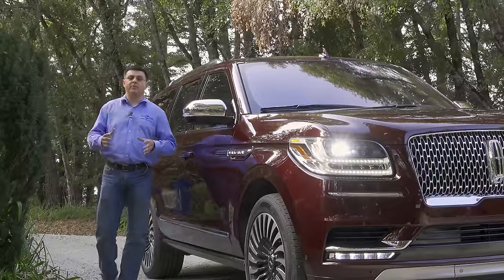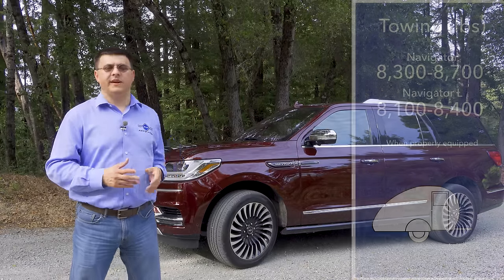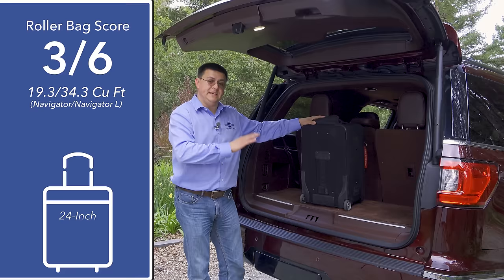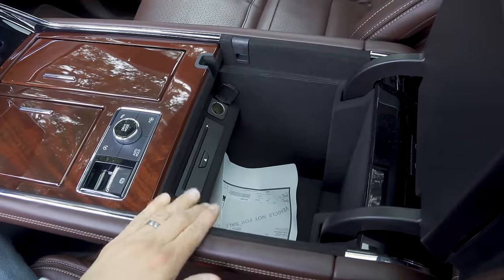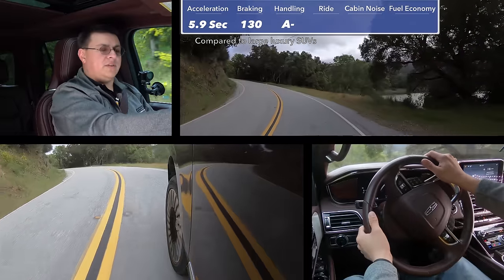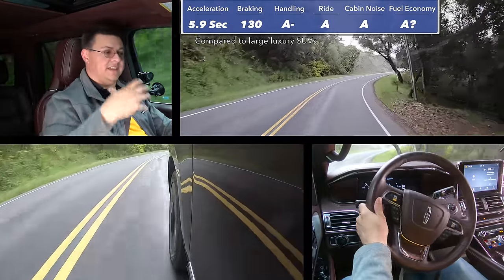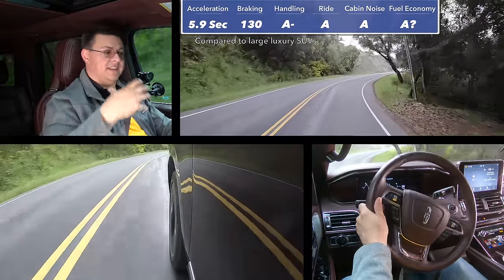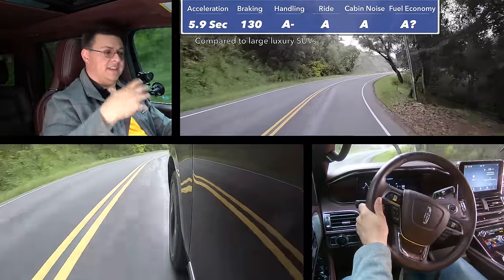2018/2019 Lincoln Navigator Review and Comparison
Forget what you know about Lincoln's Navigator. Lincoln's flagship SUV arguably started the big luxury SUV segment, but later versions lacked the luxury feel and "bling" that you'd expect out of a six-figure people mover. To remedy that Lincoln pulled out all the stops for the all-new fourth-generation Navigator which is more luxurious than ever and is truly the flagship vehicle the Lincoln brand has been looking for. Looking for acres of real wood? Check. Premium interior finishes? Check. Bling? You got it. Special models named after a chalet and a yacht? Yup. Twin-turbo V6 and a 10-speed transmission? What else would you expect?

Of course specs are one thing, execution is another and here is where Lincoln has really excelled. The new Navigator is truly a vehicle that (if you're interested in a big SUV of course) can compete head on with not just the Cadillac, but the large SUVs from Europe as well. No kidding.